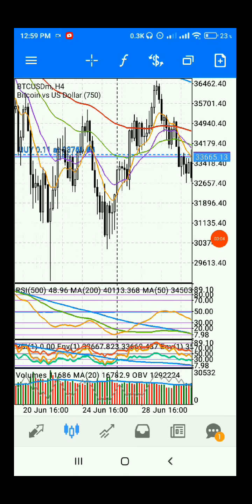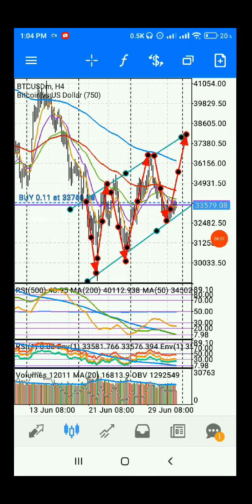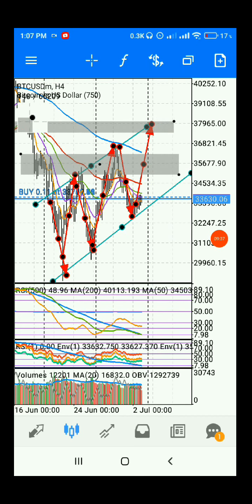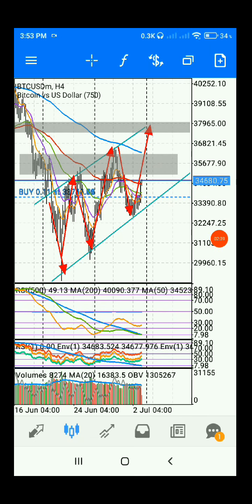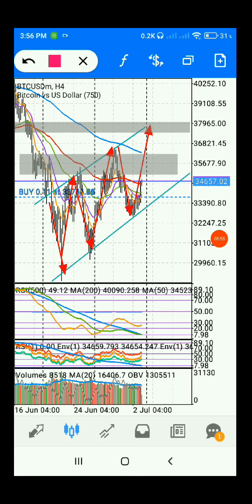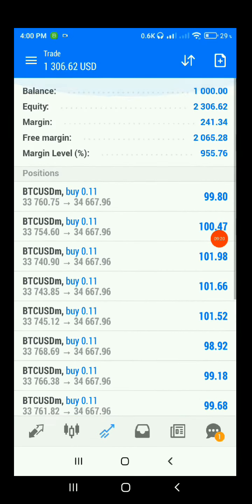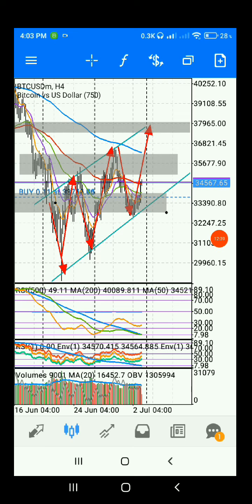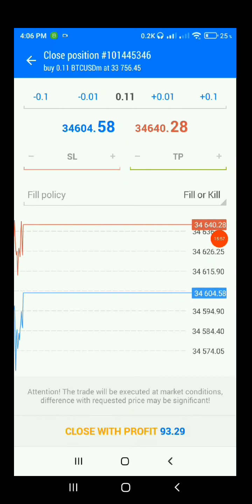How to catch Big Pips (Thousand usd turned twice within 4 Hours) | The 1% Trend Line Strategy!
Trading strategy types I mostly using:
1. Scalping (Maximum seconds/ minutes or hours to hold)
2. Day Trading (Maximum One day duration)

In this video it is a powerful method in terms of day trading. As request coming from my viewers so I made this video to let you know how I do day trading. Bitcoin USD taken for milking 😃

Rules of 1% Trend Line Strategy:

1. Go for four hour time frame chart
2. Draw trend line (Trend lines Upper band is sellers area & Trend lines Lower band will be buyers area to take sell or buy)
3 To take sniper entry go back yo nearest buyer or seller area where bullish/bearish engulfing seen mark the area with rectangle marker and prolong it to the last end of screen. That area is the potential entry area.
4. Take profit by drawing nearest upper or lower support or resistance
5. Before taking any entries confirm the desired trend if there happen Divergence or not by implement On Balance volume/RSI/Awesome oscillator.